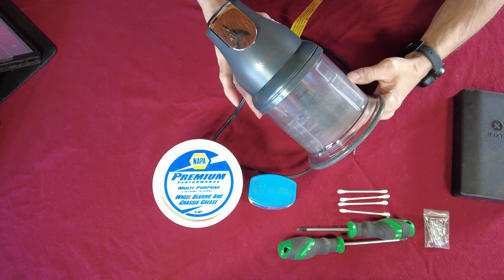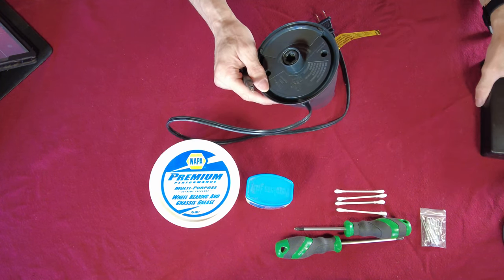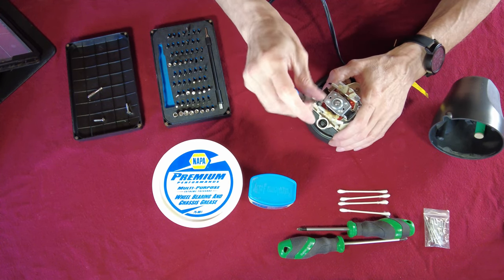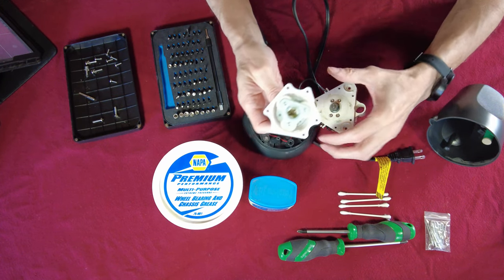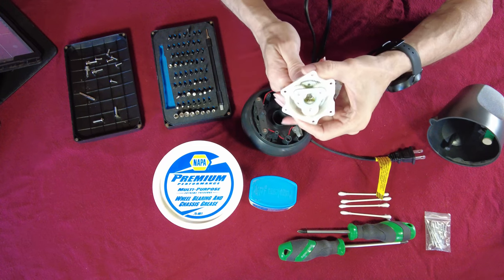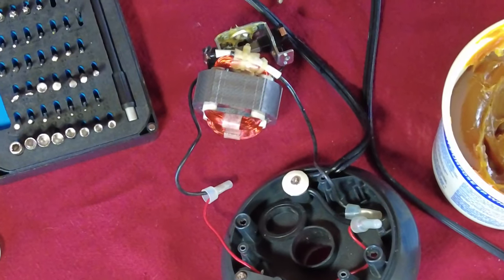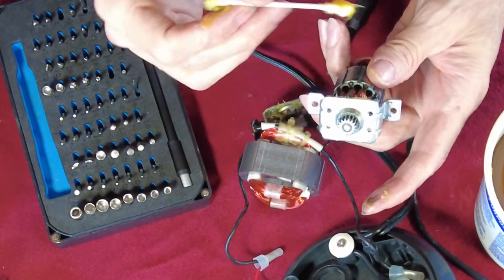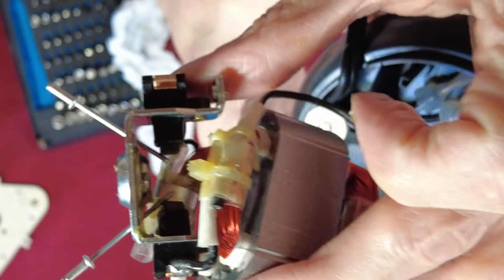The Watchman News - Ninja Food Chopper Maintenance Repair - Disassembly & Lubrication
iFixit Mako Driver Kit • 64 Precision Bit Set
Ninja Express Chop Professional